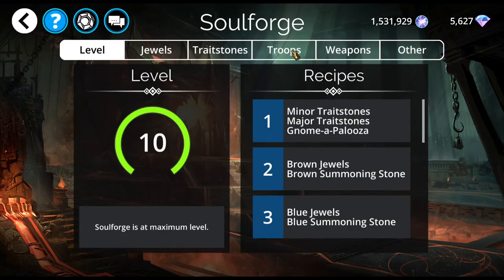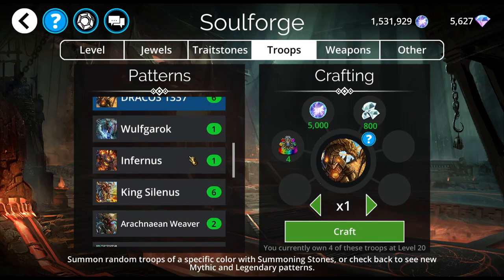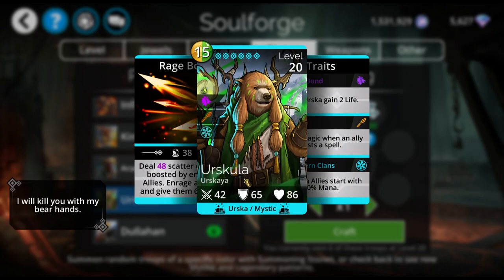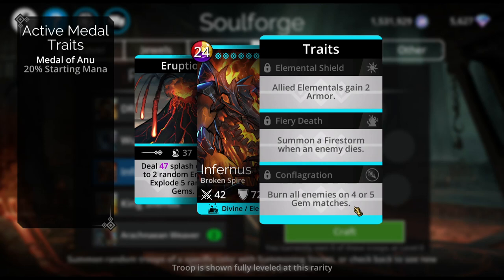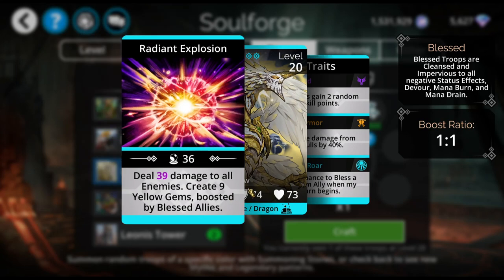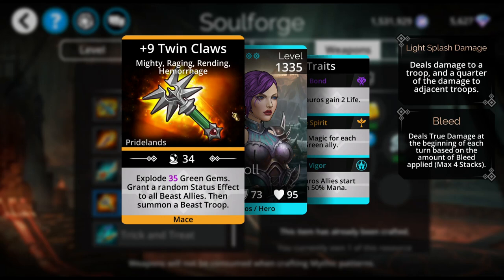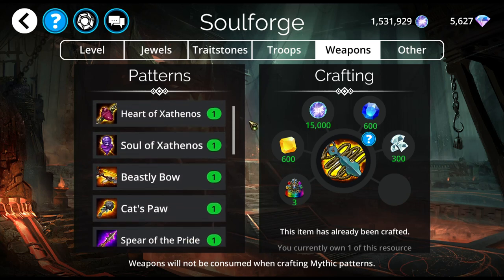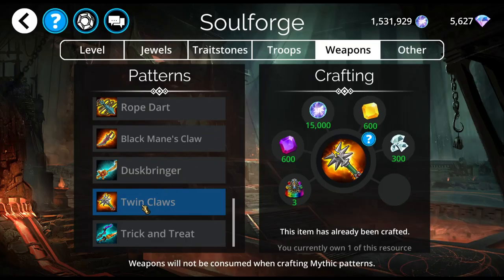Gems of War - In the Soulforge (Scourge of Honor, Infernus, 1/2 Price Weaver, Rope Dart, Twin Claws)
So many beautiful things this week! *_*

You'll find links to some videos to showcase some of these troops/weapon at the end of this video!